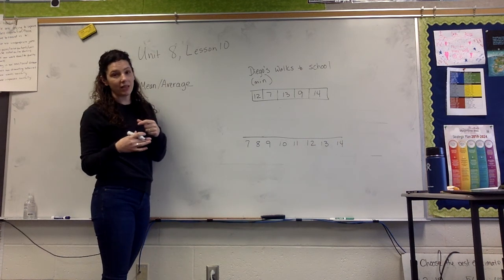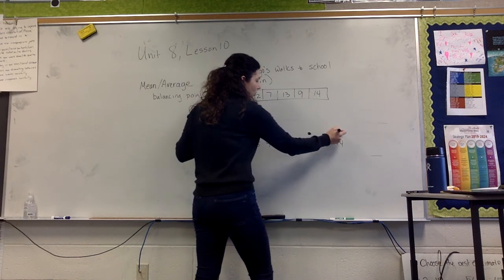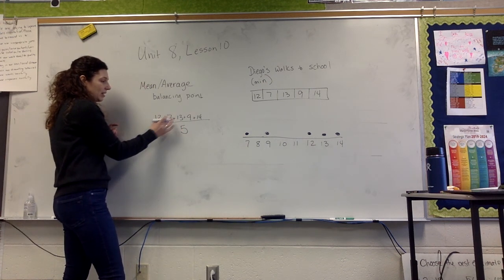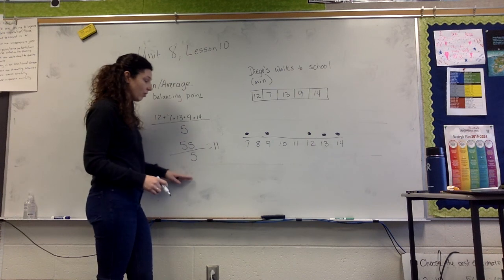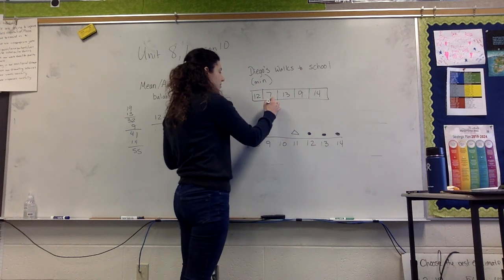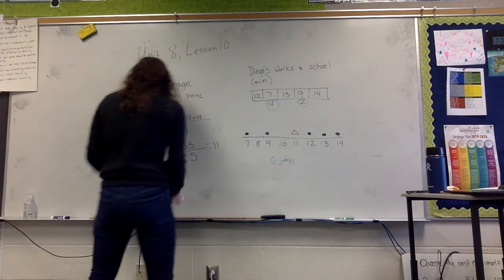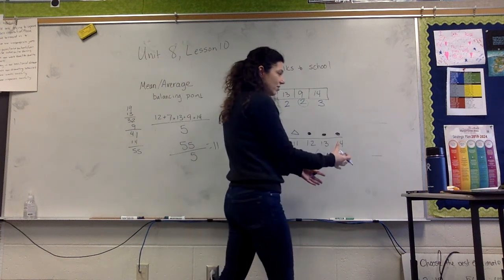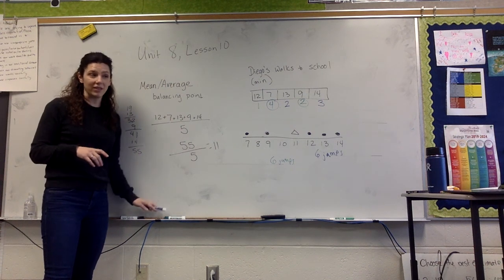8.10 Math Unmasked OUR